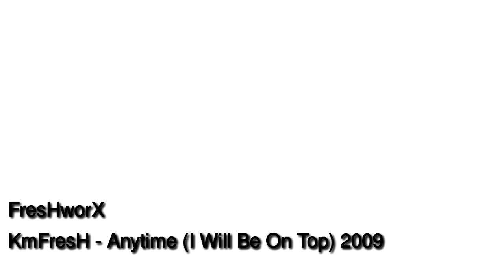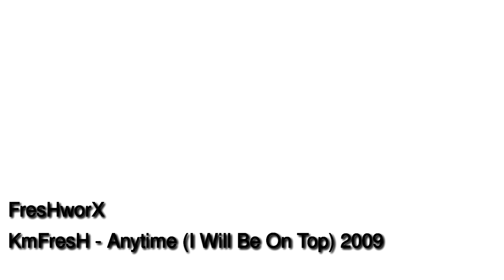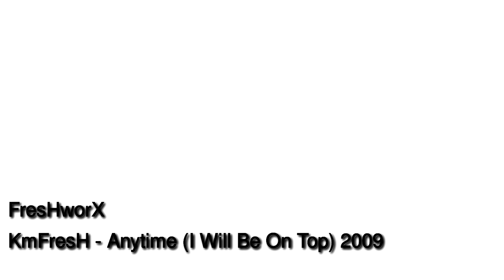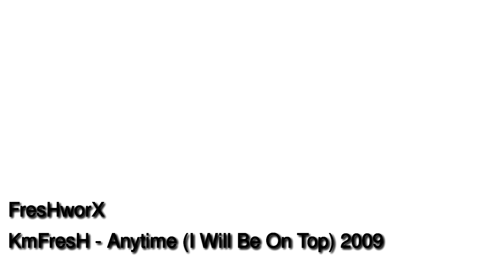Anytime (...I Will Be On Top)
2010 Some Xclusives